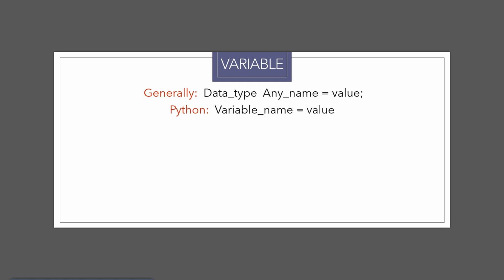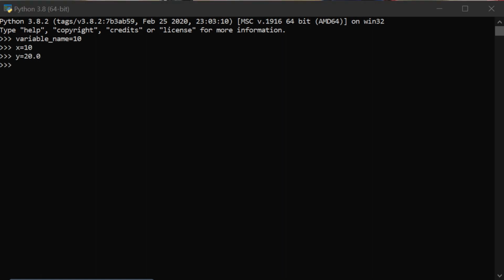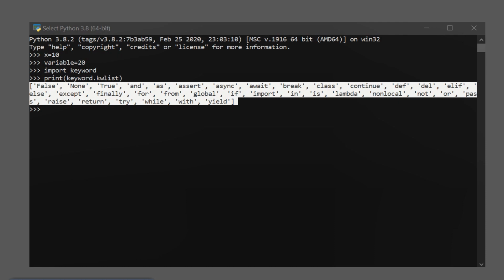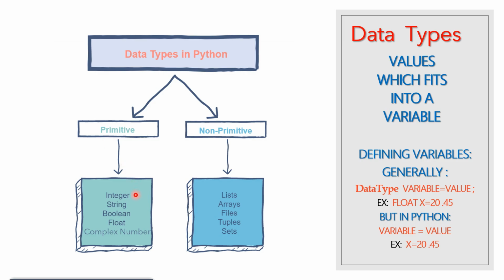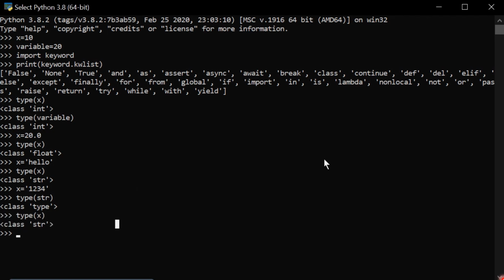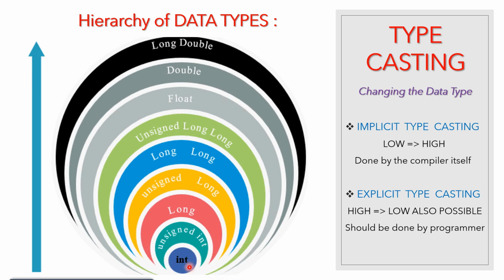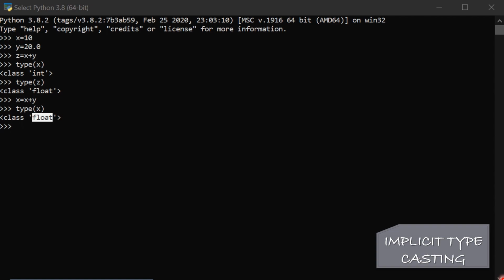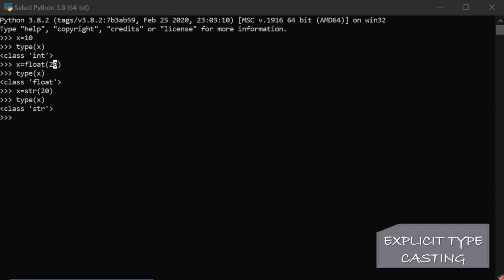Programming for Beginners | Crash Course on Python #2 | Variables, Keywords and Data Types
Python is a general-purpose coding language—which means that, unlike HTML, CSS, and JavaScript, it can be used for other types of programming and software development besides web development.

Timestamps :
00:20 --- Variables.
02:12 --- Keywords.
03:28 --- Data Types.
06:15 --- Type Casting.

Part #2 - Variables, Keywords and Data Types
Part #3 - Input, Output, Import and Operators
Part #4 - Data Structures - List, Arrays

Those who already know some programming must be familiar with the concept of variable and its importance. Variable are nameplates that we put on empty boxes(memory locations) in which we can store any value(data) and once we are done using a variable the nameplate is removed(going out of scope) from the box(memory location) which then can have a new nameplate. Also, in python one box can have multiple nameplates.

In python everything is an object and variables are just names given to identify these objects.

A python keyword is a reserved word which you can’t use as a name of your variable, class, function etc. These keywords have a special meaning and they are used for special purposes in Python programming language.

Data type defines the type of the variable, whether it is an integer variable, string variable, tuple, dictionary, list etc. In this guide, you will learn about the data types and their usage in Python.

**Blogs:
what does a blog mean? | all the things you should know about a blog in 2020?

Please share it in the comment section below  and we will get back to you !
!Have a Great Developing Time!